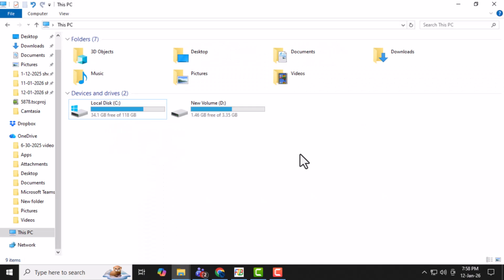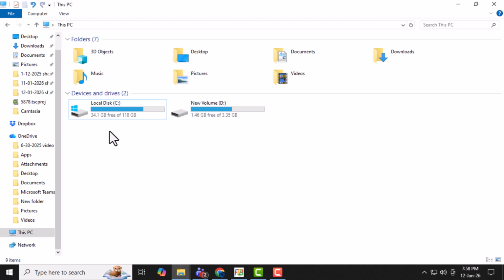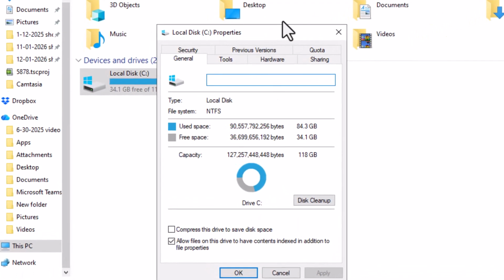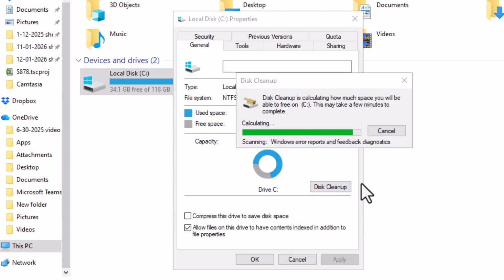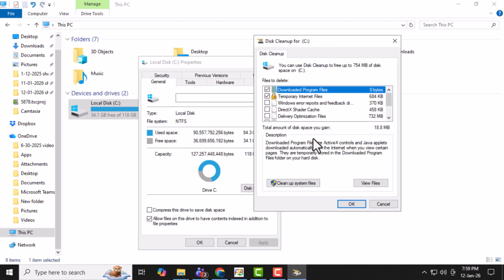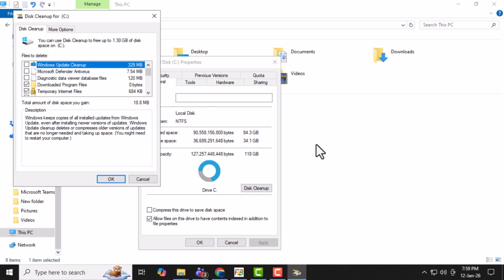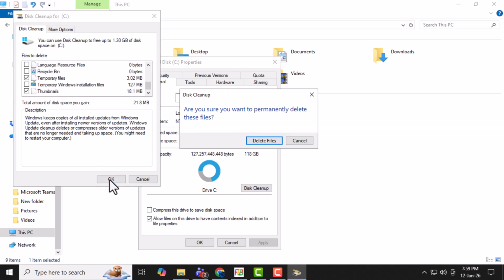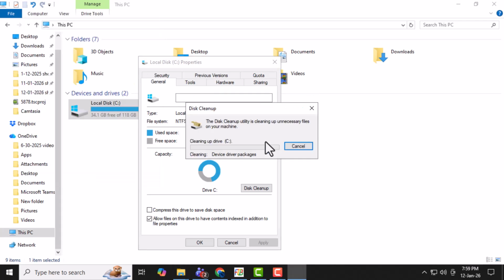How To Delete Windows.Old In Windows 10 | Free Up C Drive Space (2026)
📝 Learn how to delete the Windows.old folder in Windows 10 to safely free up valuable storage space on your C drive. This step-by-step guide uses the built-in Disk Cleanup tool to remove your previous Windows installation files. I will show you the exact process, from opening File Explorer to confirming the deletion of system files. By following these instructions, you can make your computer run smoother by eliminating unnecessary old system data. This method is the quick and safe way to reclaim gigabytes of space after a Windows update or upgrade.

⏱️ -- TIMESTAMPS --
0:00 - Introduction to deleting Windows.old
0:10 - Step 1: Open File Explorer and C Drive Properties
0:27 - Step 2: Launch Disk Cleanup Tool
0:40 - Step 3: Clean Up System Files
0:51 - Step 4: Select Previous Windows Installations
1:04 - Step 5: Confirm and Delete Files